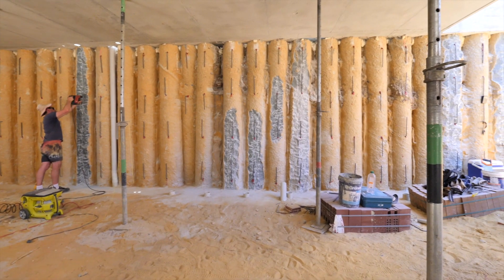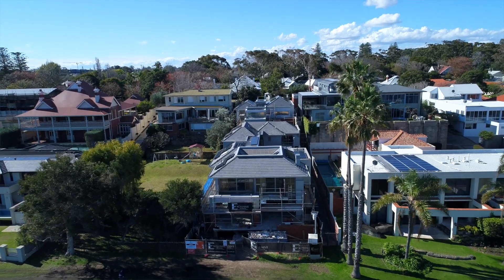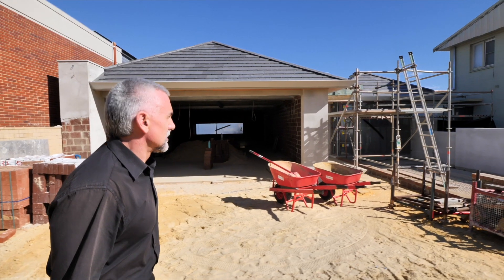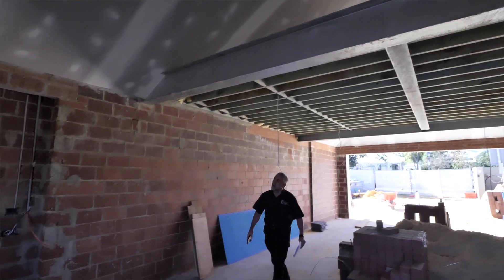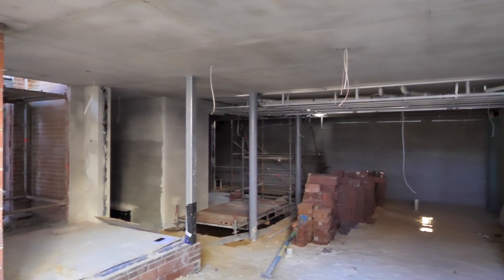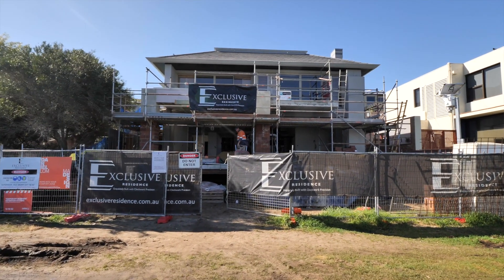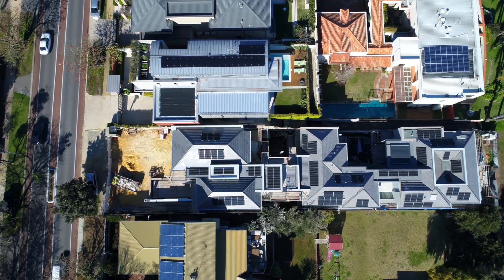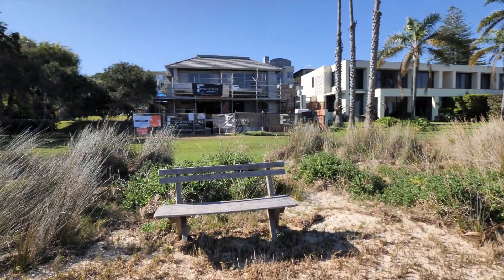Exclusive Residence Victoria Avenue, Claremont Progress 2